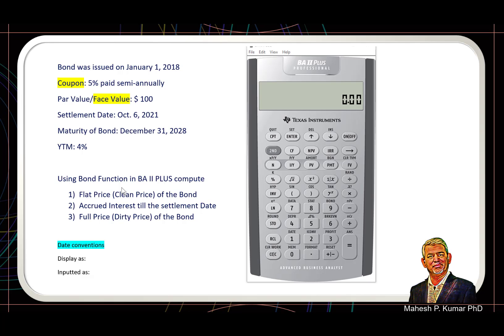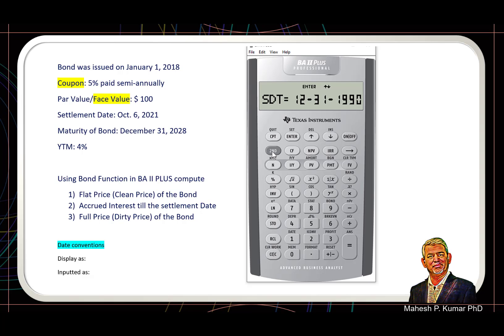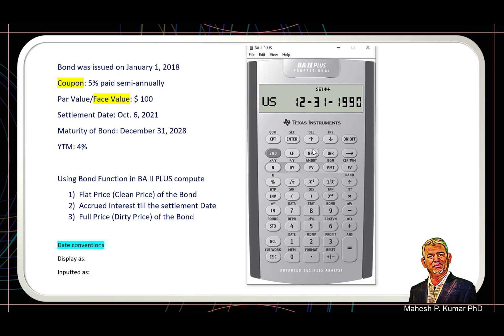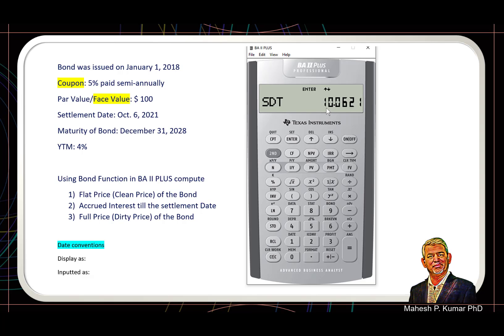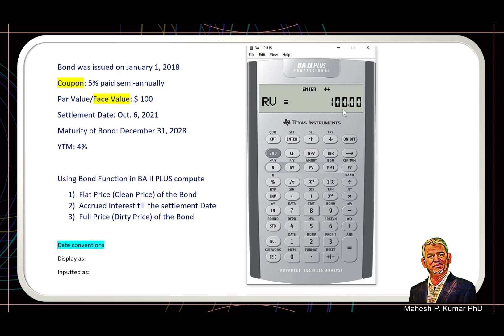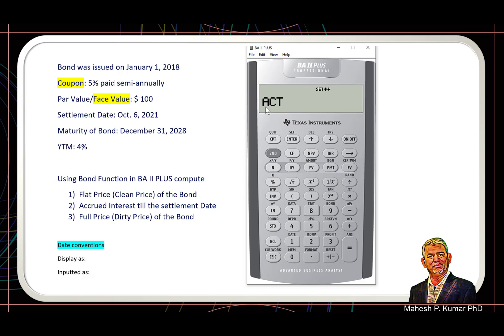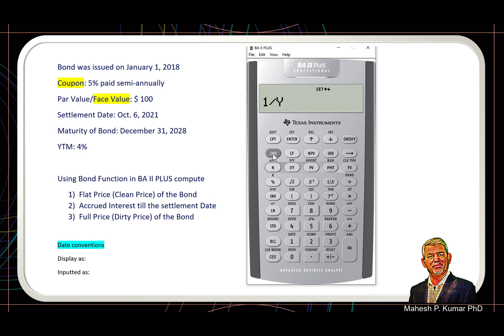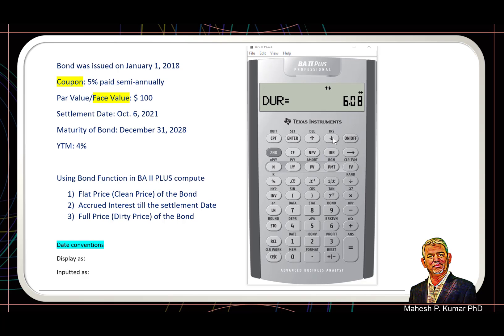Using Bond Function inbuilt in BAII PLUS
Welcome back to @QuantFinance! Today’s video will walk you through the Using Bond Function Inbuilt in BA II PLUS Financial Calculator. Bonds are a crucial part of many investment portfolios, and understanding how to accurately calculate their values can greatly enhance your financial decision-making. The BA II PLUS Financial Calculator offers powerful tools for bond valuation, making these calculations straightforward and efficient.

Introduction
Bonds are debt securities issued by entities such as governments, municipalities, and corporations to raise capital. Investors lend money to the issuer in exchange for periodic interest payments and the return of the bond's face value at maturity. The BA II PLUS Financial Calculator simplifies the complex process of bond valuation with its built-in bond function. This tutorial will show you how to use this feature effectively.

Getting Started with the Bond Function
Key Features of the Bond Function
The bond function in the BA II PLUS allows you to calculate key bond metrics, including:

Price
Yield to Maturity (YTM)
Accrued Interest
Duration
Convexity
Basic Setup
Before we begin, ensure your calculator is set to the correct mode:

Turn On: Press the ON/OFF button to power on the calculator.
Clear Previous Entries: Use the 2ND and CLR WORK keys to clear any previous data.
Set to Bond Mode: Press the 2ND key followed by the BOND key to access the bond function.
Calculating Bond Price and Yield
Example: Bond Price Calculation
Scenario
You want to calculate the price of a bond with the following details:

Face value: $1,000
Years to maturity: 10
Yield to maturity: 6%
Accrued Interest
To calculate accrued interest, use the AI function. After entering the bond's details, press AI to display the accrued interest amount.

Duration and Convexity
Enter Bond Details: Follow the steps outlined above to enter the bond's details.
Calculate Duration: Press DUR to display the bond's duration.
Calculate Convexity: Press CNV to display the bond's convexity.
Tips for Using the Bond Function
Double-Check Dates: Ensure that settlement and maturity dates are entered correctly to avoid calculation errors.
Clear Entries: Always clear previous entries before starting a new calculation to ensure accuracy.
Practice: Regular practice with the bond function will improve your speed and confidence in performing bond calculations.
Conclusion
The BA II PLUS Financial Calculator's bond function is a powerful tool for performing various bond-related calculations, including price, yield to maturity, accrued interest, duration, and convexity. By following the step-by-step guides provided in this video, you can efficiently and accurately perform these calculations, enhancing your financial analysis skills.

Leave your questions and comments below, and we’ll be happy to help you further.
Step-by-Step Guide
Enter Settlement Date:

Press 2ND then SET
Enter the settlement date (e.g., 12.0524 for May 12, 2024)
Press ENTER
Enter Maturity Date:

Press 2ND then MAT
Enter the maturity date (e.g., 12.0534 for May 12, 2034)
Press ENTER

Press CPN
Enter 5
Press ENTER
Enter Yield to Maturity:

Press YLD
Enter 6
Press ENTER
Enter Redemption Value:

Press RV
Enter 1000
Press ENTER
Enter Payment Frequency:

Press 2ND then 2/Y
Enter 2 (for semiannual payments)
Press ENTER
Calculate Bond Price:

Press PRC
The calculated bond price will be displayed on the screen.
Example: Yield to Maturity Calculation
Scenario
You have a bond priced at $950, with the following details:

Face value: $1,000
Step-by-Step Guide
Enter Settlement Date:

Press ENTER
Enter Maturity Date:

Press CPN
Enter 5
Press ENTER
Enter Bond Price:

Press PRC
Enter 950
Press ENTER
Enter Redemption Value:

Press RV
Enter 1000
Press ENTER
Enter Payment Frequency:

Press ENTER
Calculate Yield to Maturity:

Press YLD
The calculated yield to maturity will be displayed on the screen.
Happy calculating!